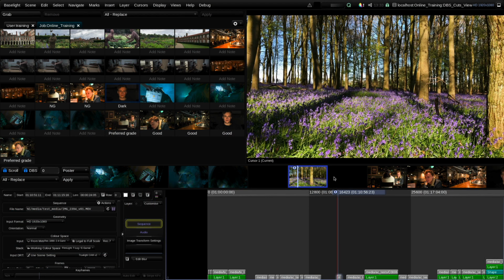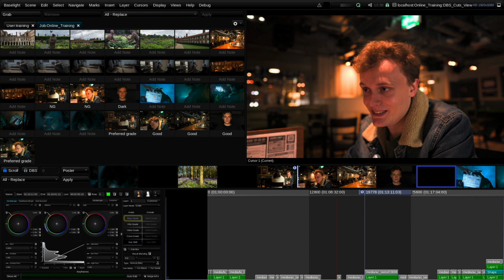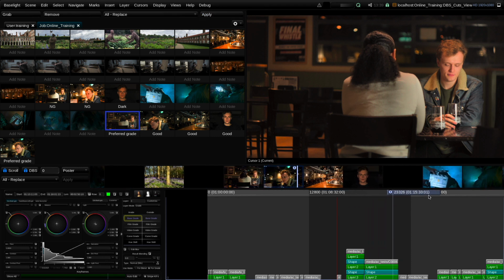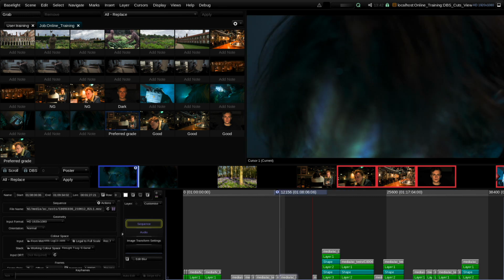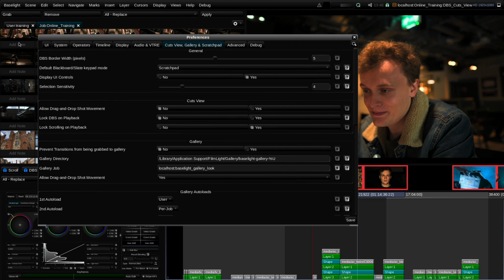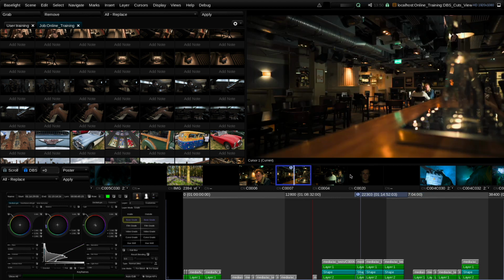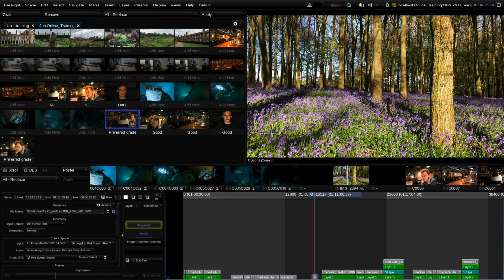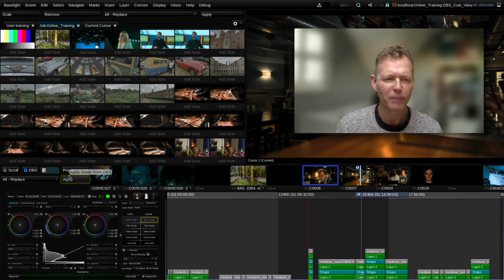1102 DBS & Cuts View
An overview of using the DBS (Dark Blue Square) in Baselight and how it interacts with the Cuts View and other views.